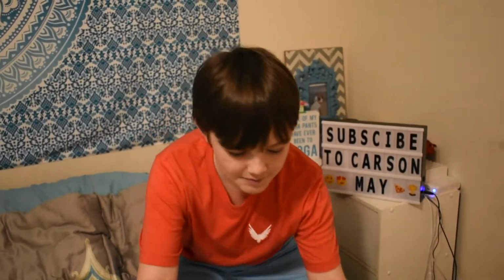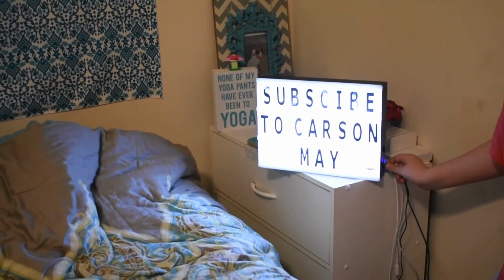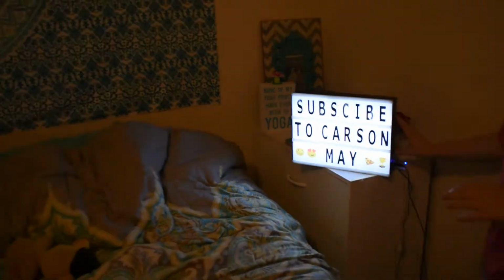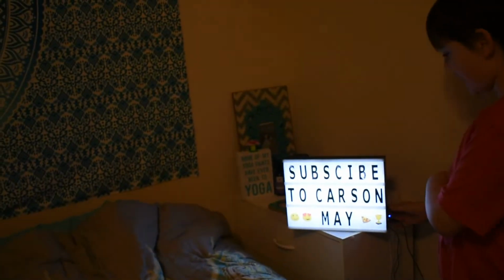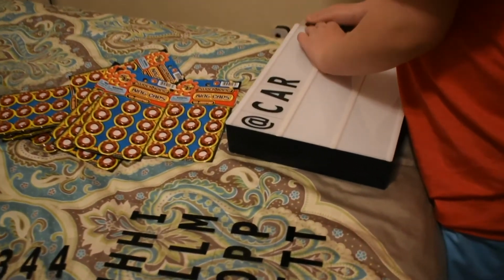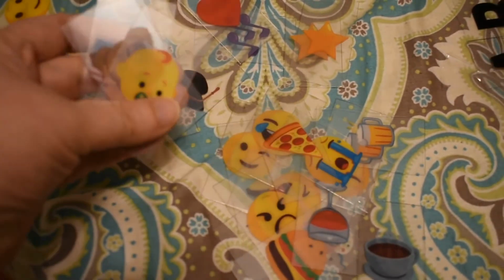My New Cinema Light Box is Cool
👋 Hey everyone make sure to follow me on all my YouTube channels, instagram, roblox, Snapchat and Musically.  See below for my account names and links.

🔴MUSICAL.LY: @carsonmay2008

🔴ROBLOX: Demonhack174

🌀🌀HERE ARE THE LINKS TO MY OTHER YOUTUBE CHANNELS🌀🌀